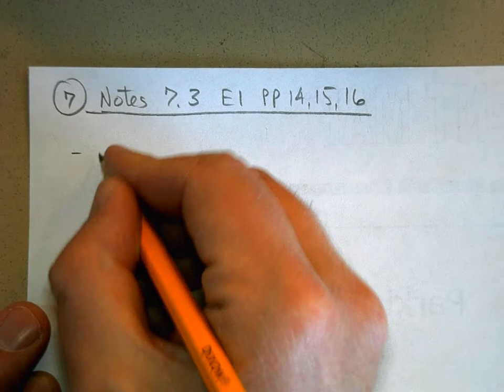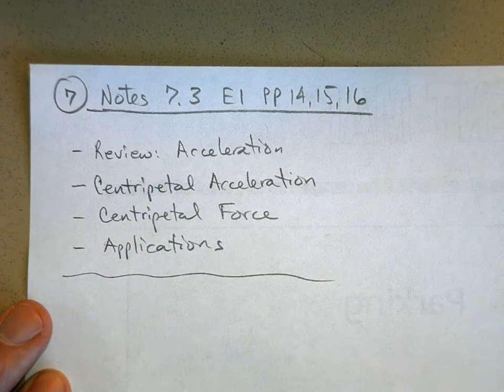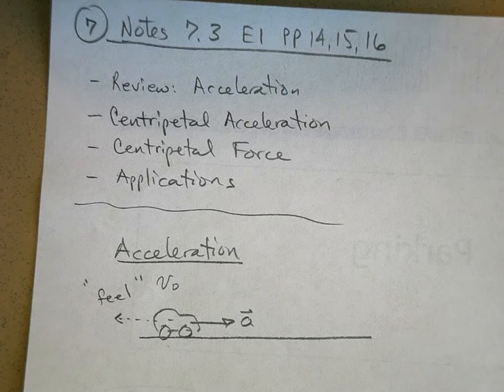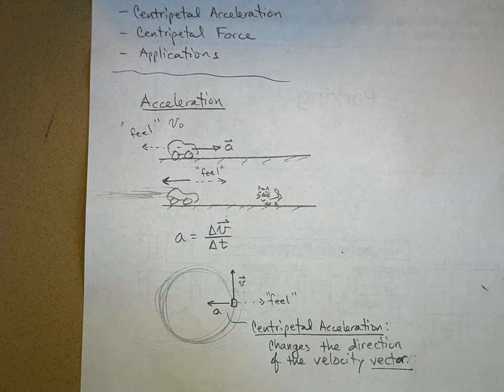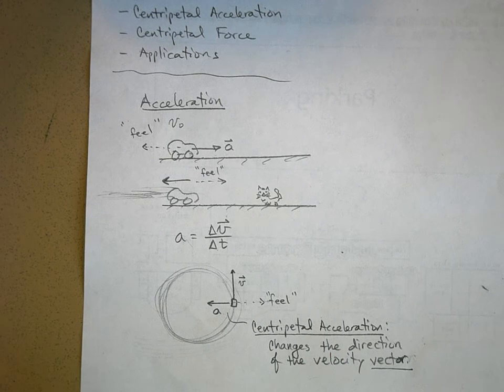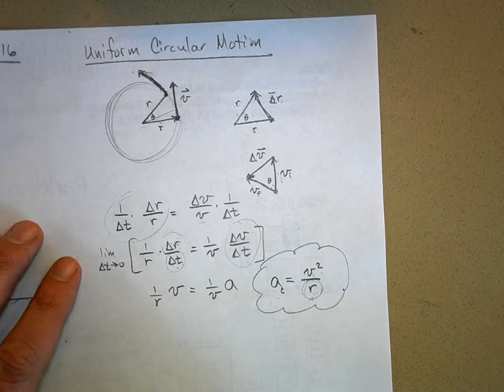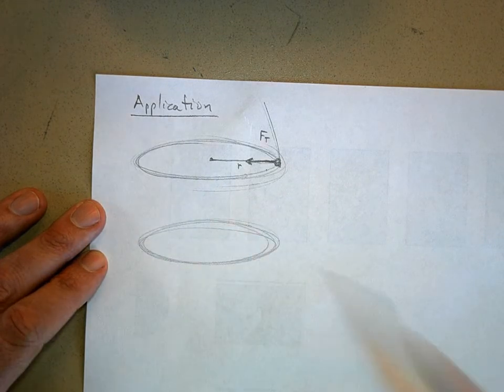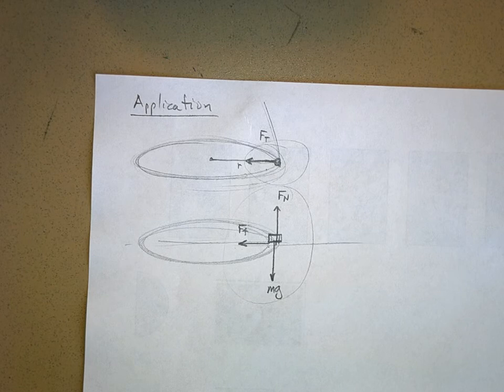Uniform Circular Motion and Centripetal Acceleration and Force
Centripetal Acceleration and Force